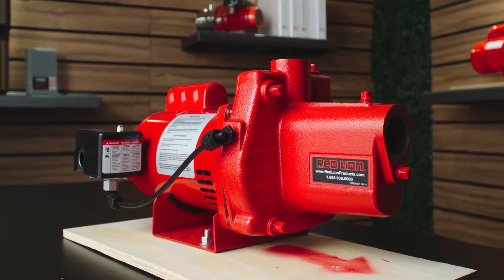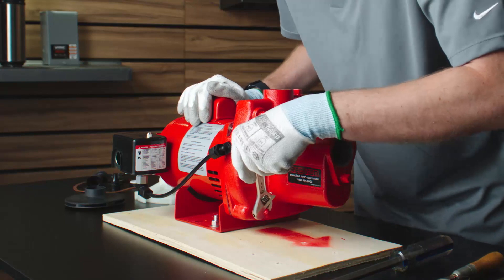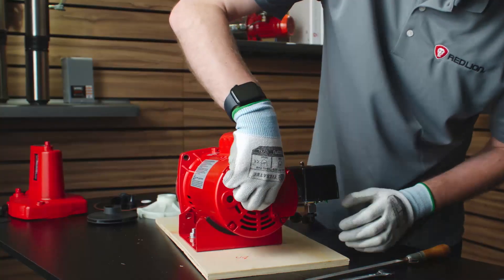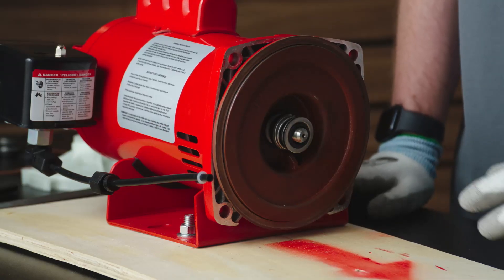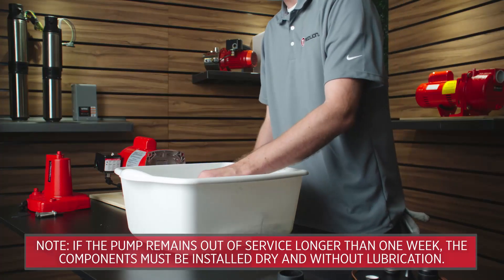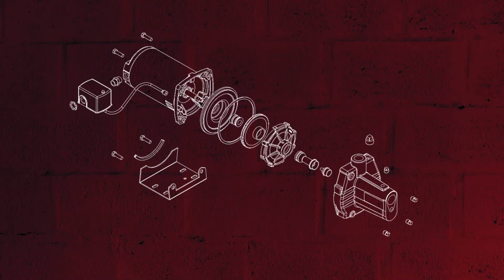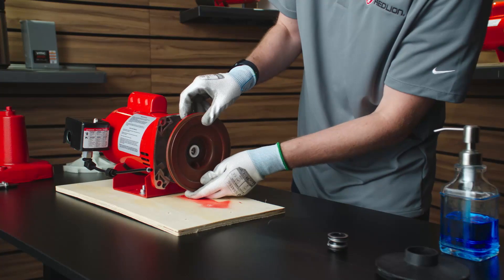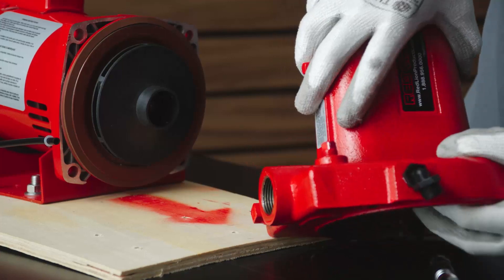How to Install an Overhaul Kit on a Red Lion Jet Pump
Learn how to install an overhaul kit on your Red Lion jet pump!

Chapters:
0:00 Introduction
0:16 Disassembly
1:18 Reassembly
2:39 Prime the Pump